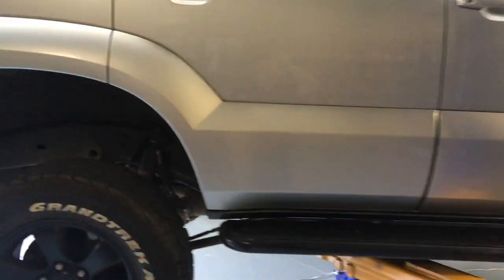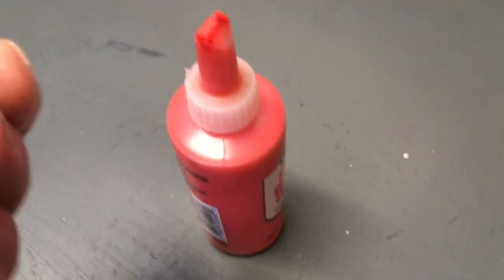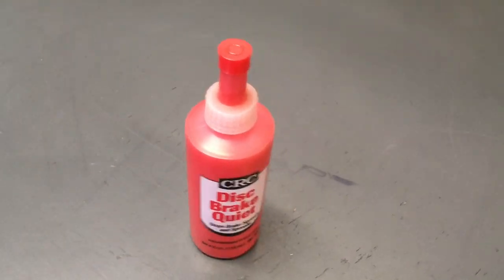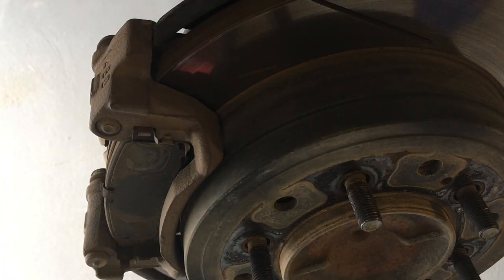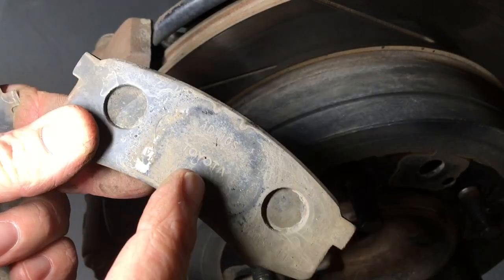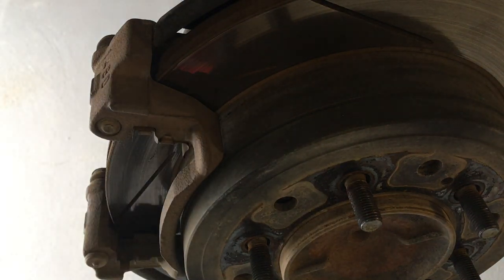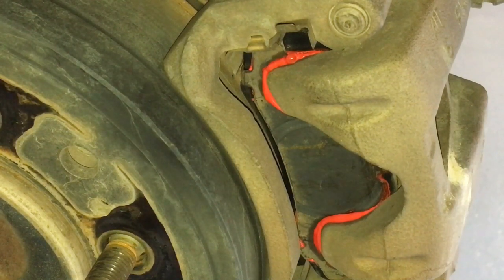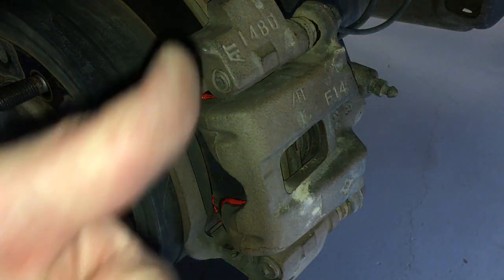REAR BRAKE PADS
FIXING THE BRAKE SQUEAL SQUEAK
Toyota Prado rear brake pads how to replace the rear brake pads in Prado how to replace brake pads DB 1200.